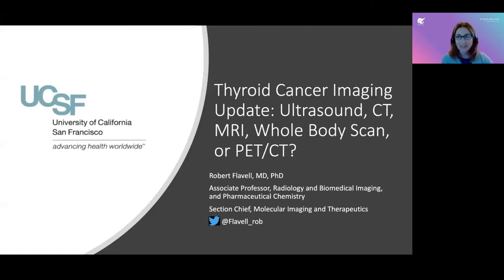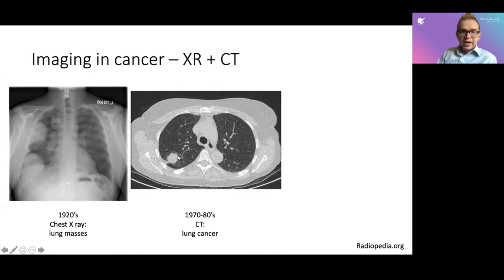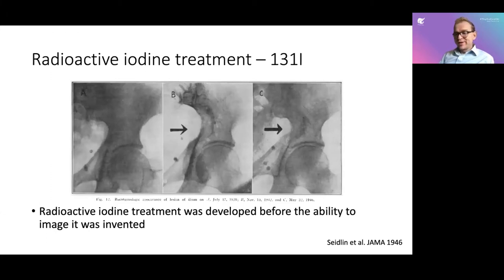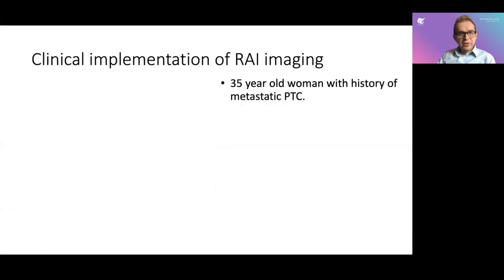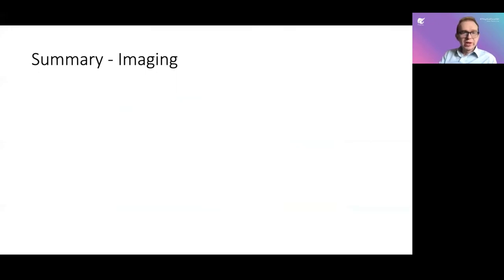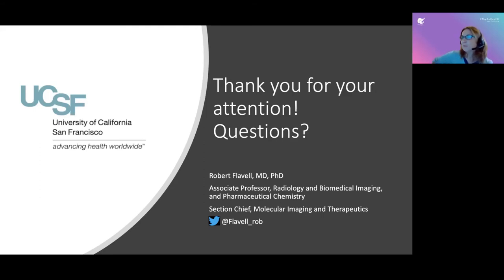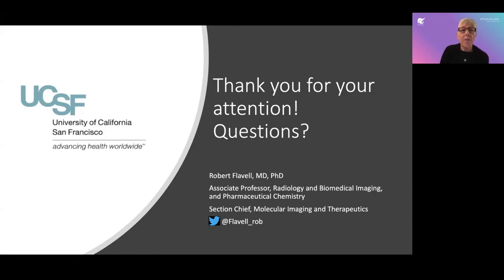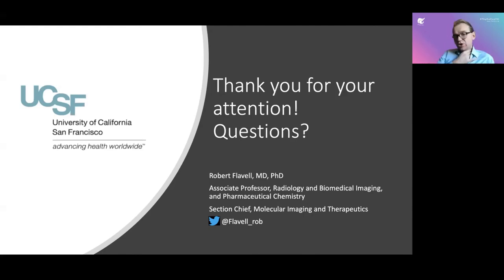TC Imaging update Ultrasound, CT, MRI, WBS or PET with Dr Flavell 232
Originally aired during the 24th International Thyroid Cancer Survivors’ Virtual Conference held October 2021.